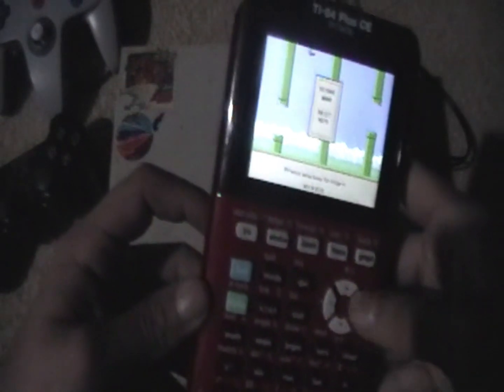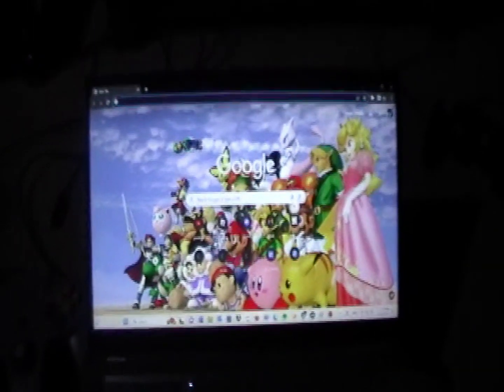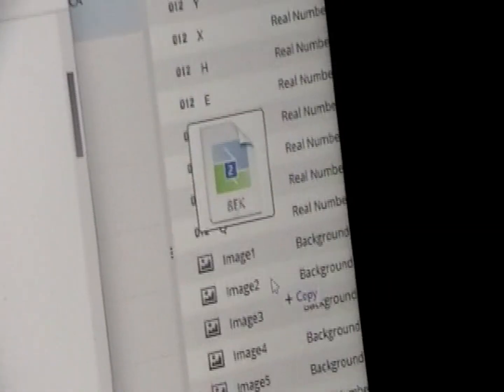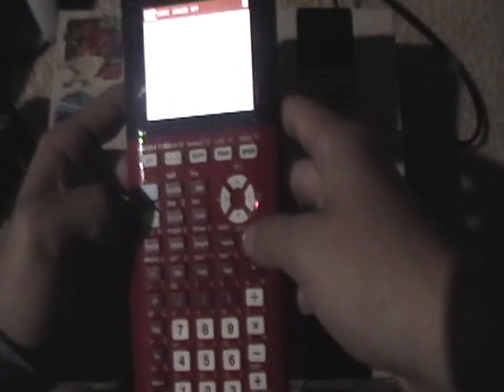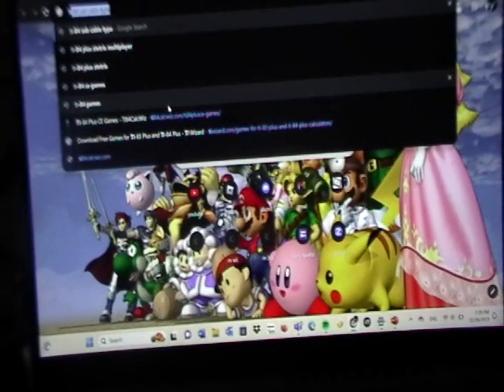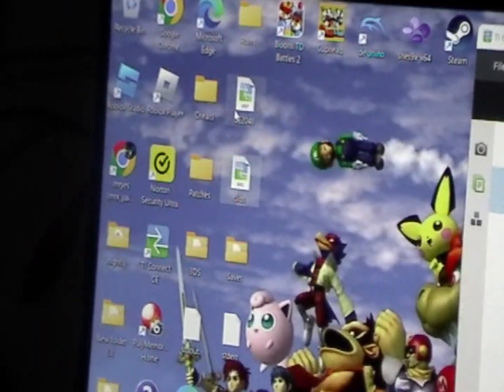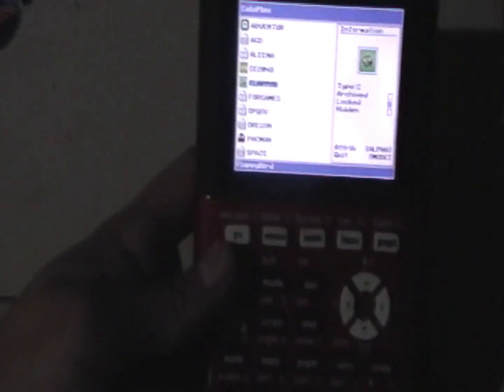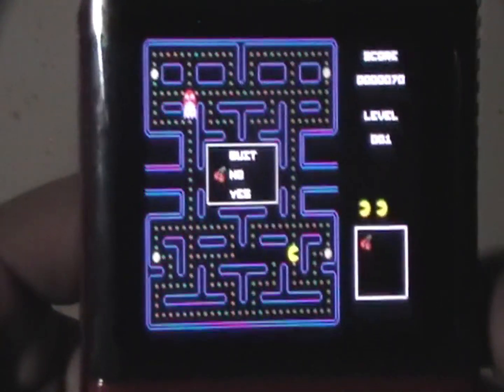how to jailbreak and add games to your ti-84 plus ce calculator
first ti-84 plus ce hacking upload of channel century